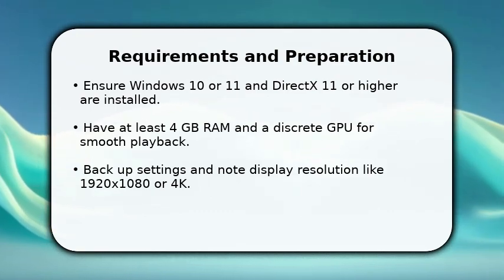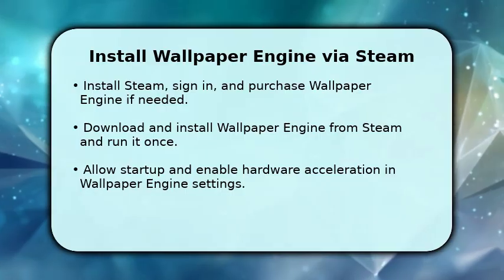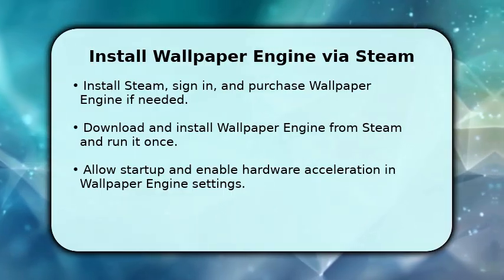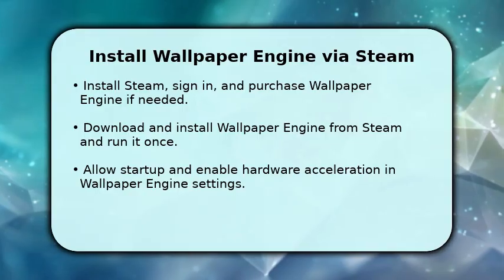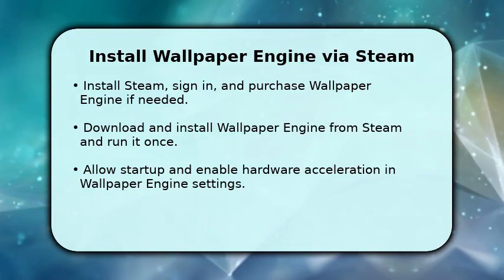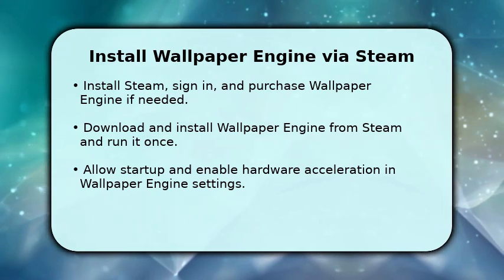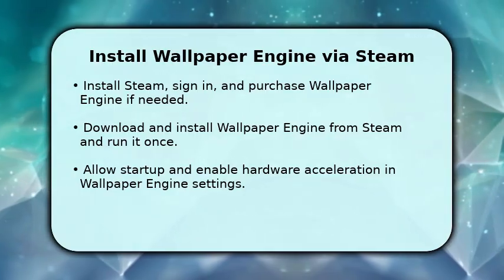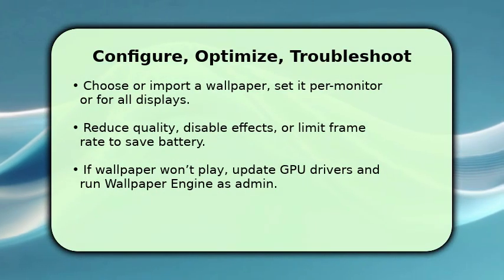How to Put Live Wallpaper on Dell Laptop (updated)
How to Put Live Wallpaper on Dell Laptop (updated) | 🔒 Surfshark VPN Deal — Stay private and secure. $1.99/mo + 3 Months Free ▸

Discover the step-by-step guide to applying live wallpapers on your Dell laptop. This updated video covers various methods, compatibility checks for different models, and troubleshooting tips if you encounter issues along the way.

live wallpaper, Dell laptop setup, how to apply live background, wallpapers on Dell devices, troubleshoot live wallpaper errors, compatible with my Dell model